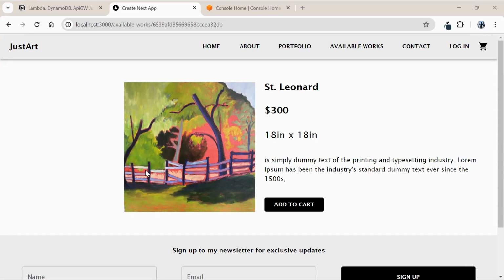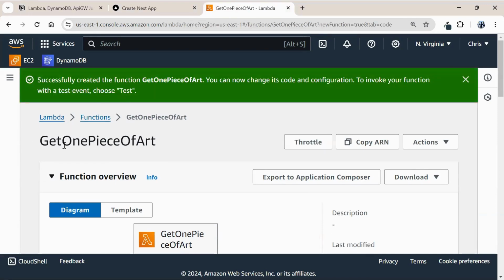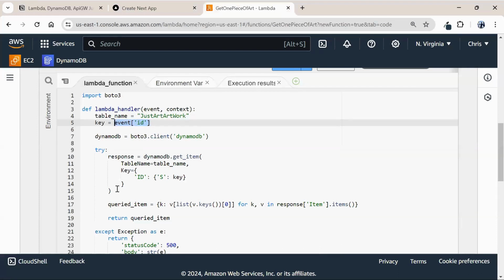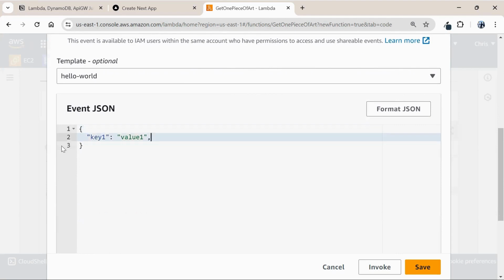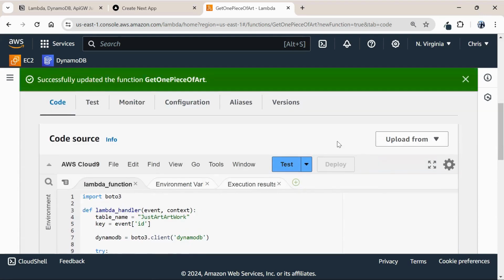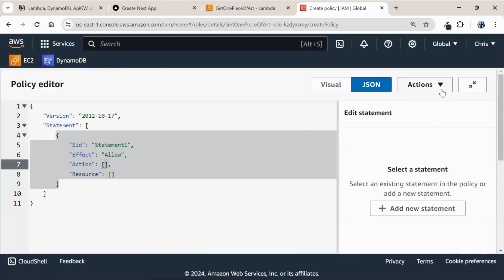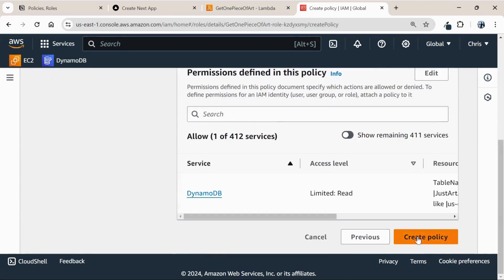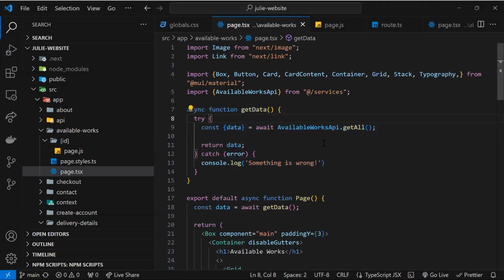Building a Serverless App with AWS: DynamoDB, Lambda, API Gateway - Part 2b (2nd Lambda Function)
In this video, we'll continue exploring the basics of Amazon Lambda, creating a function that reads one item from our DynamoDB table. Join us as we discuss key concepts and demonstrate step-by-step how to set up a Lambda function and interact with IAM roles and permissions. Perfect for beginners and anyone interested in serverless architecture!

Timecodes
00:00 Intro
00:38 Create dynamic Lambda function
05:30 Permissions and IAM

In part 3a we will build the first API Gateway endpoint that will trigger the GetAllArt Lambda function.